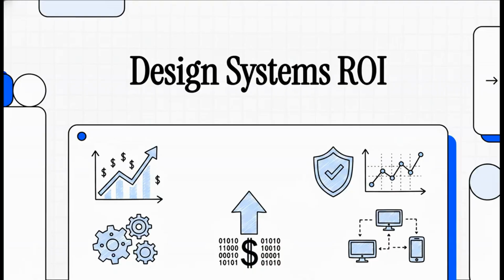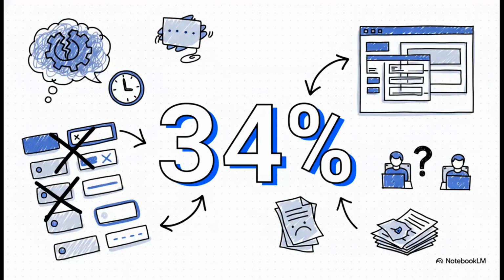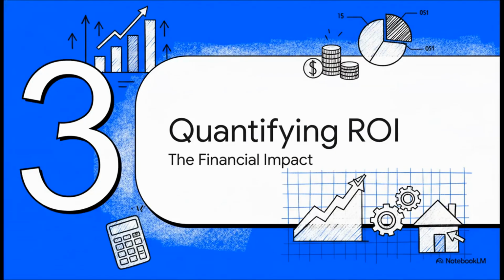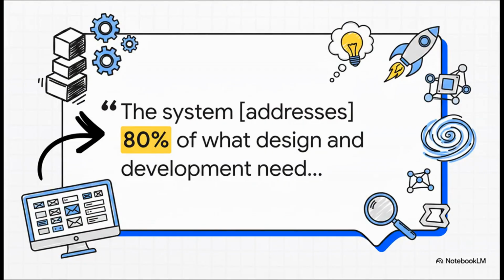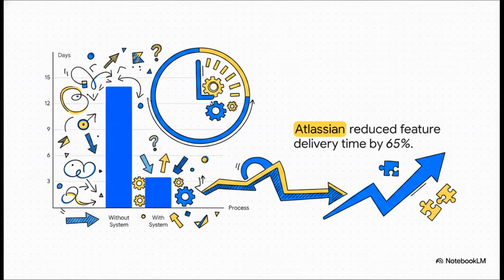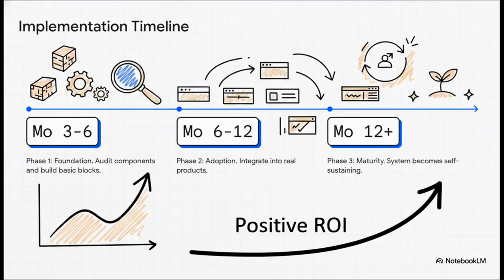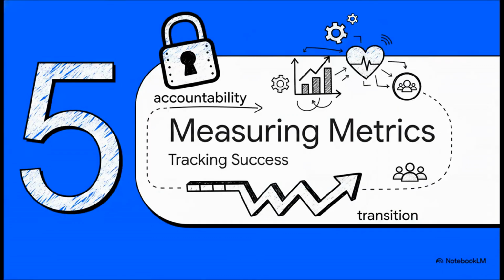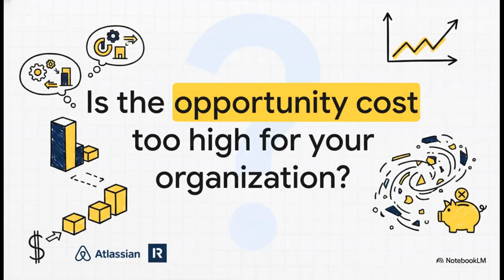The Economics of Enterprise Design Systems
Design systems are not just digital color palettes—they are strategic, revenue-generating business assets. In today's video, we look at the hard data and financial architecture proving the massive ROI of centralized UI development.

For the leadership and C-Suite, we break down the compounding efficiency curves, the hidden tax of design rework, and the exact metrics that matter when tracking your system's operational impact.

- The hidden tax of rework and fragmentation
- Defining the design system as a business asset
- Quantifying ROI with hard mathematical formulas
- The compound efficiency J-Curve
- Measuring the metrics that actually matter

⏱️ **Timestamps:**
0:00 - The Hidden Tax of Rework
1:45 - Defining the Asset
3:30 - Quantifying ROI
5:20 - The Compound Efficiency Curve
7:05 - Measuring Metrics that Matter

🔗 **Links & Resources:**
- [Link to your website/portfolio/resources]